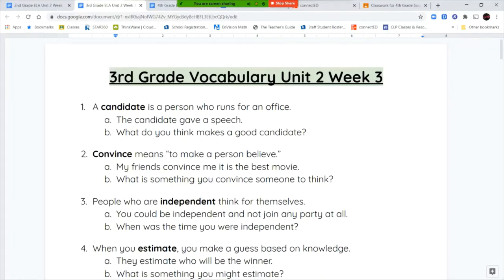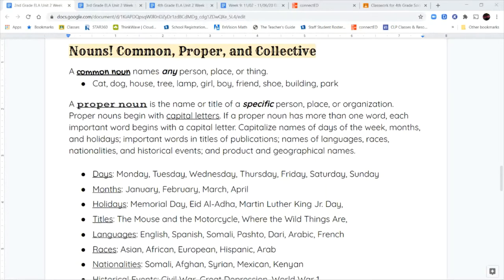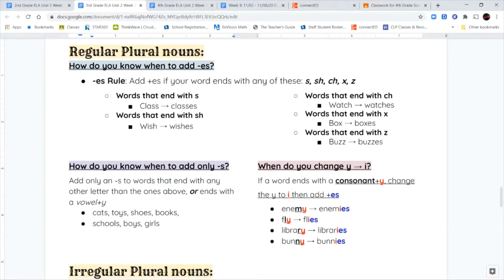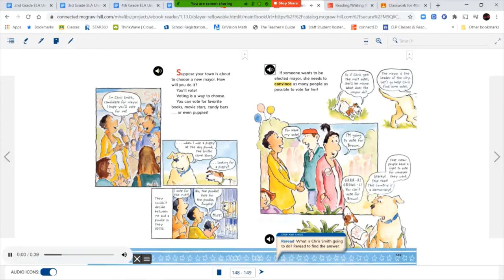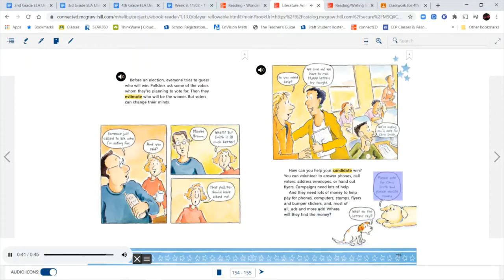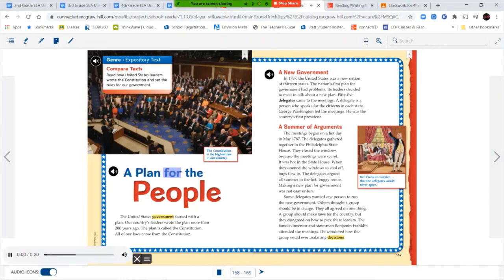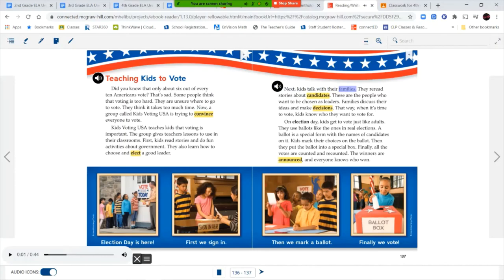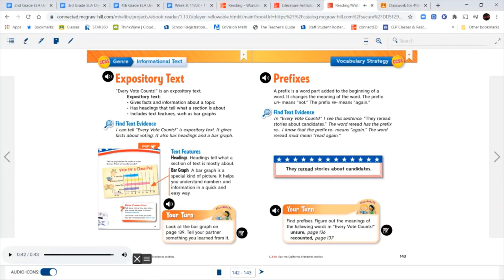3rd Grade ELA 2.3